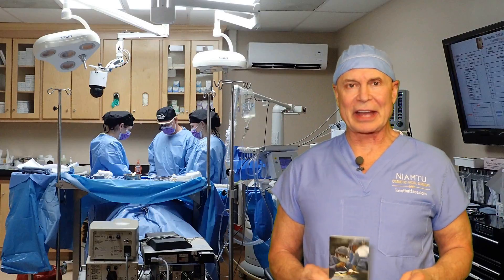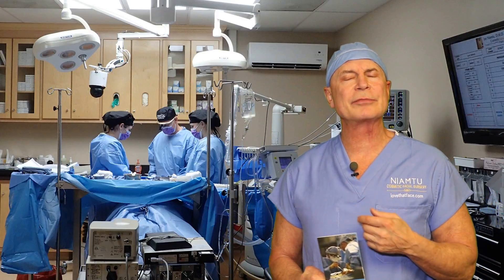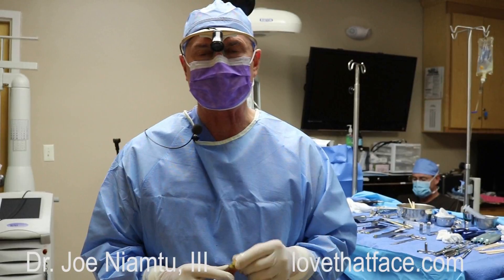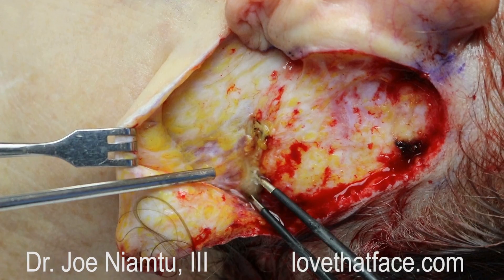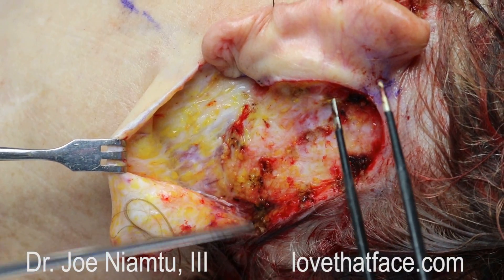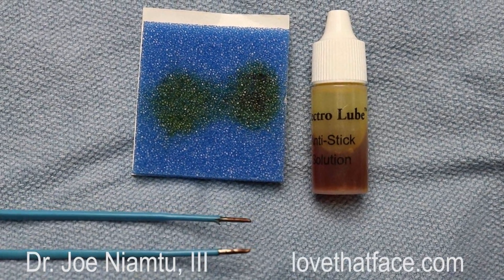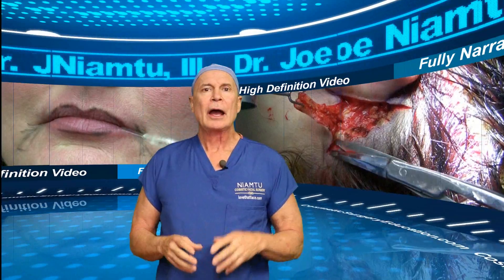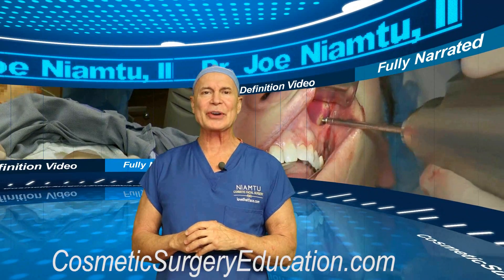Electrolube: The Anti-Stick Solution for Electrosurgery and Radiowave Surgery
Dr. Joe Niamtu, III, cosmetic facial surgeon in Richmond, Virginia demonstrates Electrolube, an anti-stick solution to keep char and debris from electrosurgical and radiowave cutting and cautery electrodes.  Besides reducing operating time, Electolube also decreases later thermal tissue damage making for increased safety and better results.
For more information about cosmetic facial surgery by Dr. Niamtu